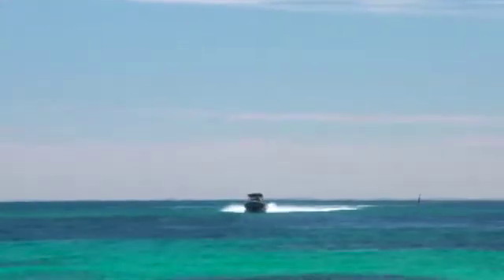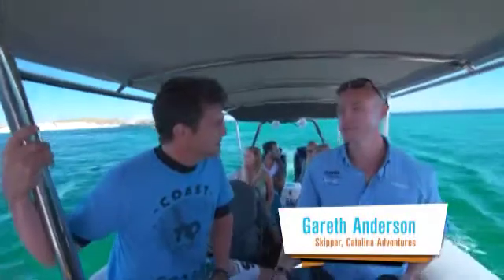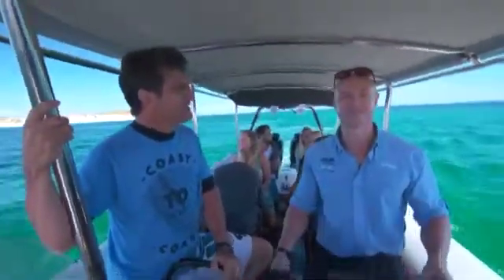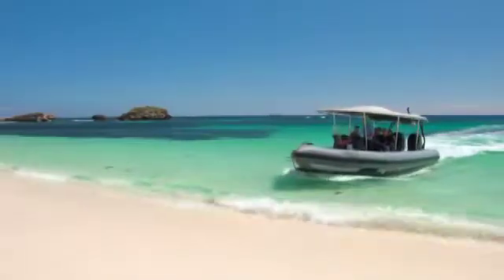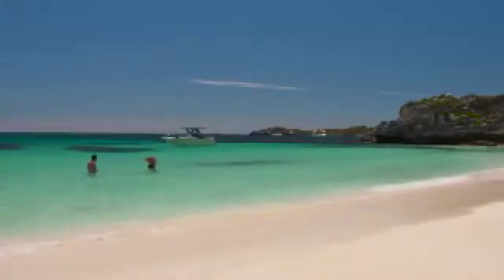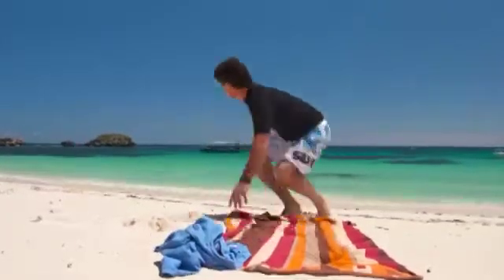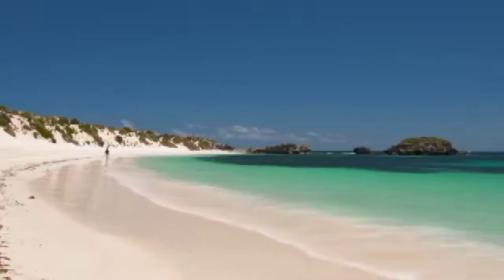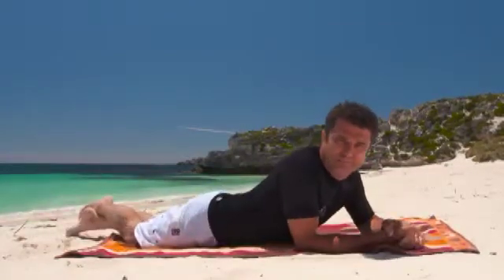Destination WA - Rotto Experience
Enjoy a one day tour on Rottnest Island. Fast high speed crossing from fremantle via ex-Special Forces vessels. Whale watching and dolphin spotting likely.